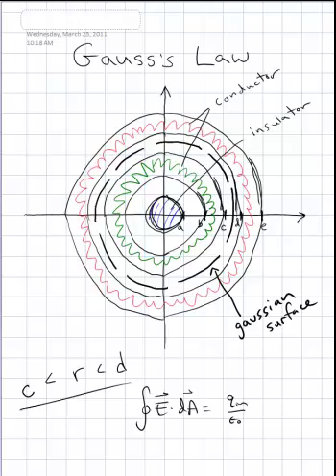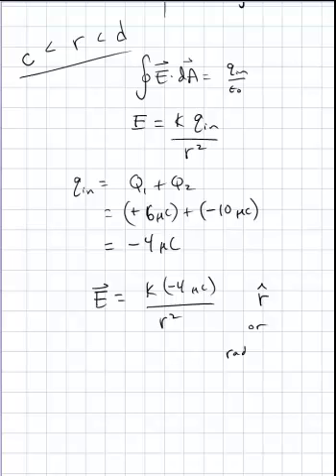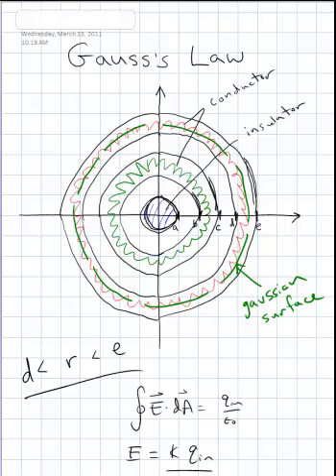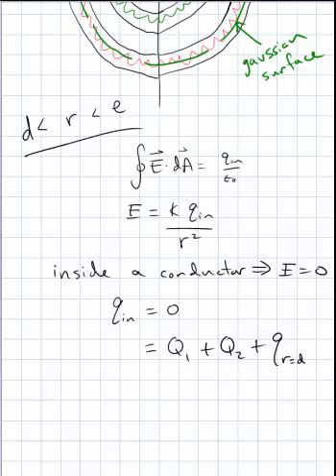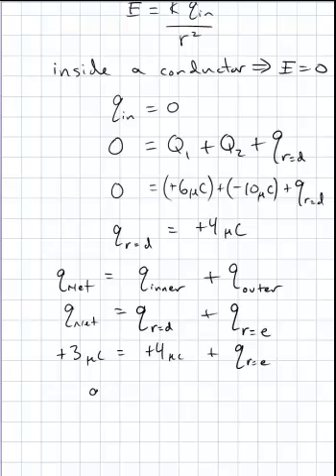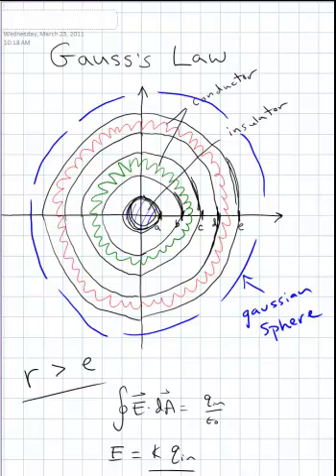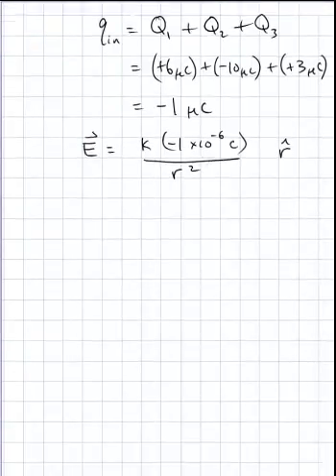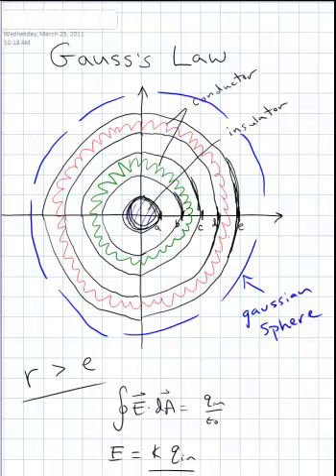em 11 part3